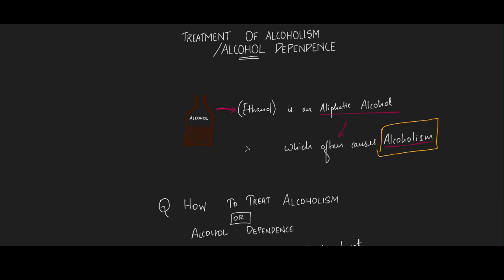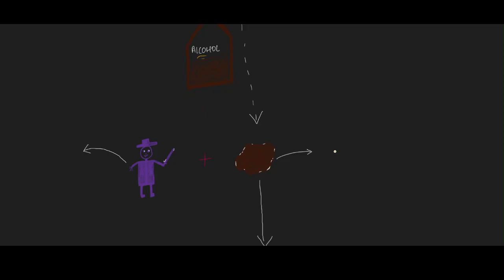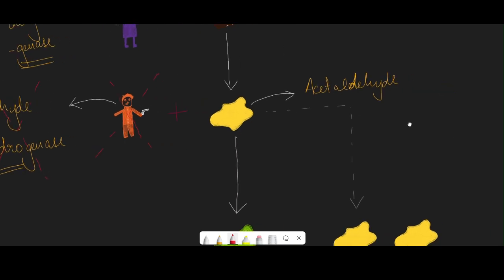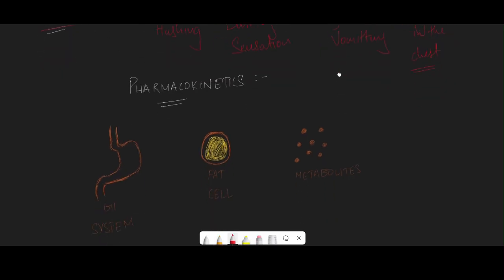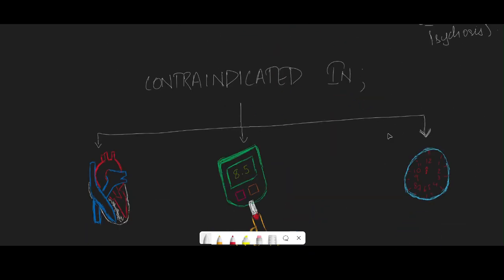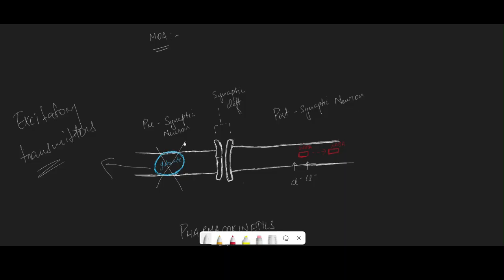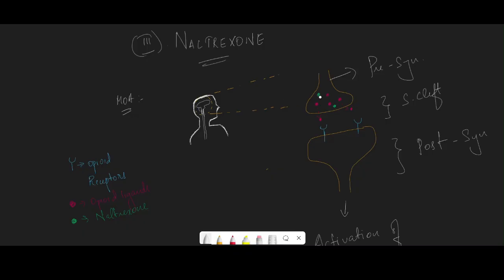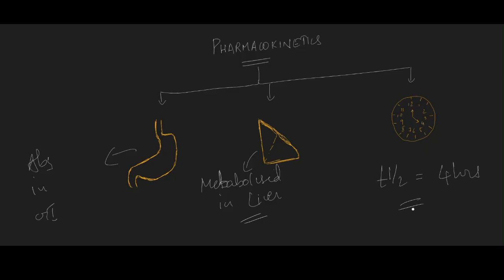DRUGS USED FOR ALCOHOL REHABILITATION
Learn the three FDA-approved drugs used in alcohol rehabilitation—Disulfiram, Acamprosate, and Naltrexone—in a simple, high-yield way. This video explains their mechanisms of action: Disulfiram inhibits aldehyde dehydrogenase causing an aversive reaction to alcohol, Acamprosate stabilizes glutamate–GABA imbalance to reduce cravings, and Naltrexone blocks µ-opioid receptors to decrease the rewarding effects of alcohol. Perfect for quick revision, pharmacology students, and anyone wanting a clear understanding of how these medications support recovery.